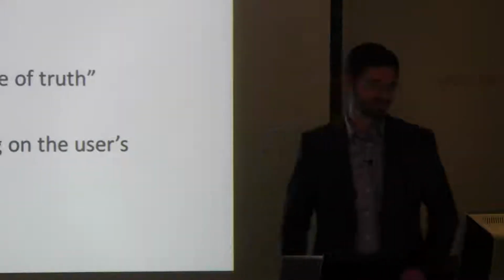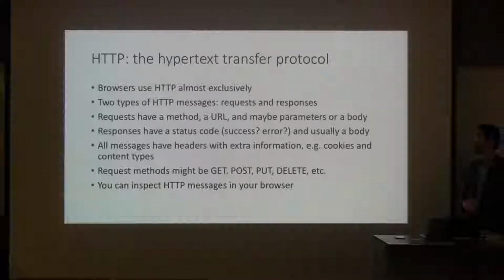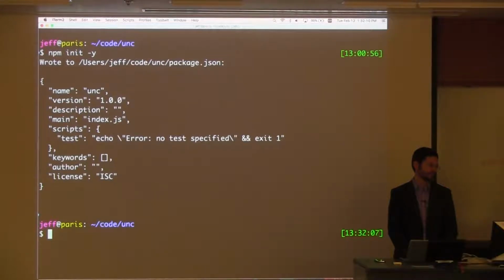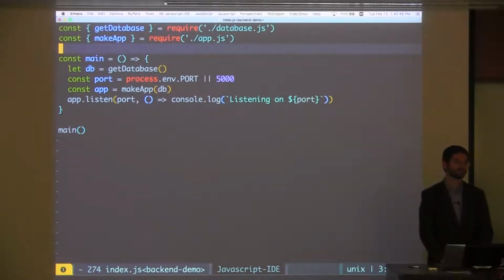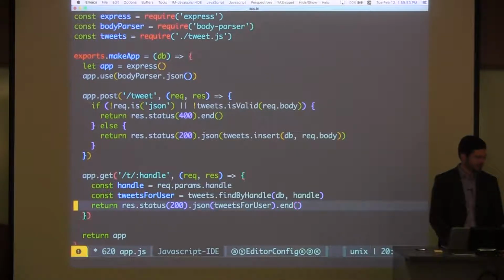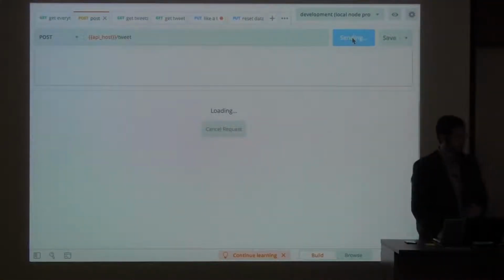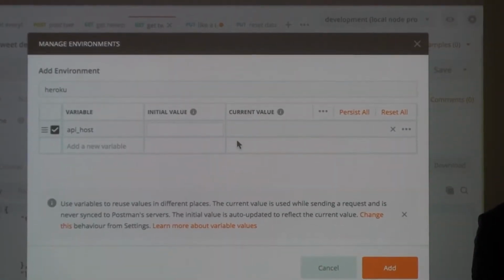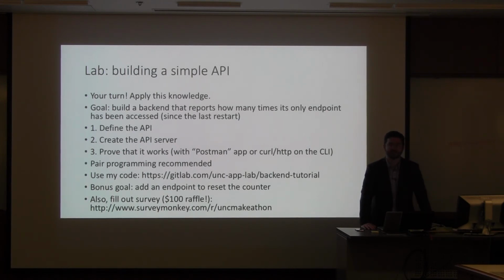The Backend: Saving & Retrieving Data in an App by Jeff Terrell, Professor & Director of App Lab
Jeff Terrell, PhD, is Professor of the Practice in the computer science department here at UNC-Chapel Hill.

Terrell came to North Carolina and UNC in 2004 for grad school in the Computer Science Department, where he earned his Ph.D. (advised by Kevin Jeffay)

In 2018, he came back to the computer science department at UNC and became a Professor of the Practice, where he runs the App Lab to teach students how to build web and mobile applications through hands-on experience building software for the UNC community.